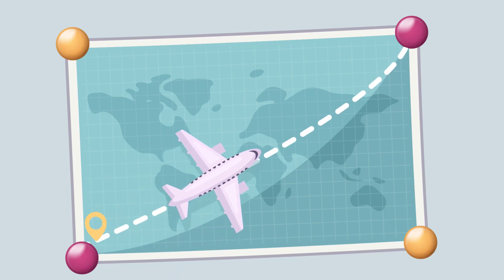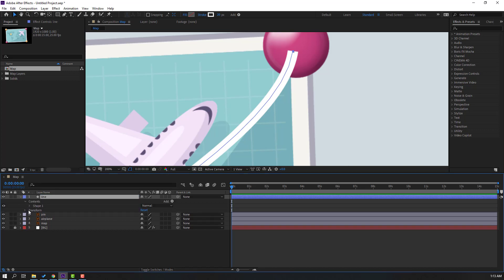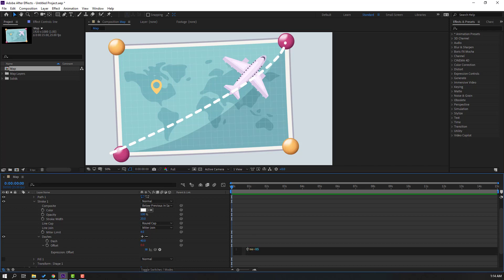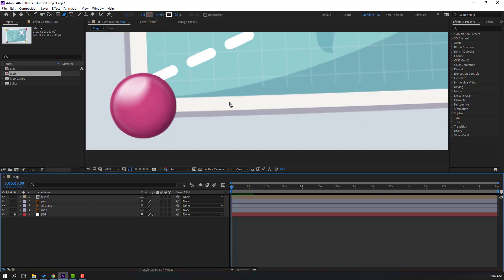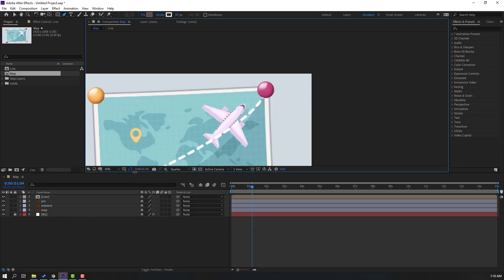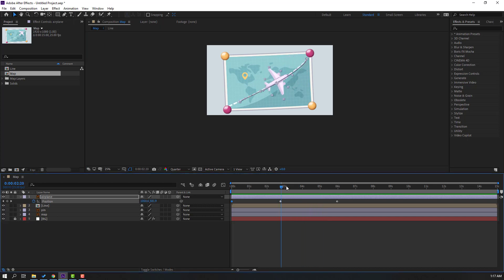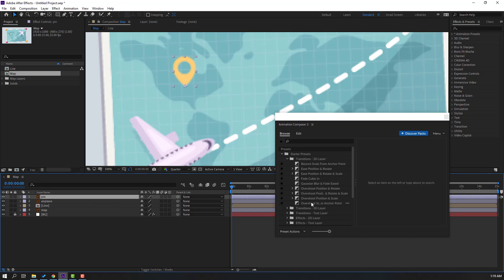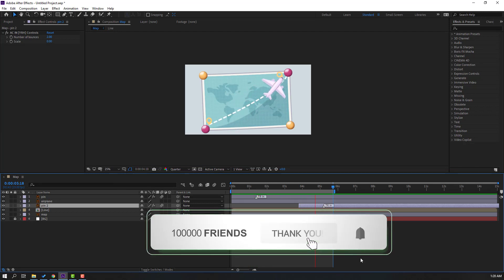Map and Airplane Line Road Animation Tutorial in After Effects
Hi guys, welcome to my new After Effects tutorial. In this tutorial i will show how to creat map and airplane animation with white line in After Effects. Let's get started!